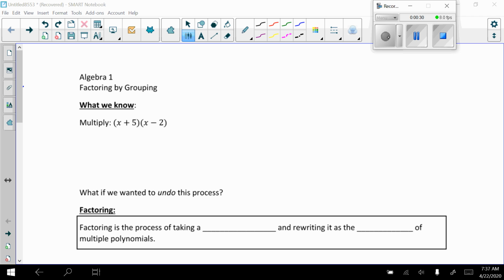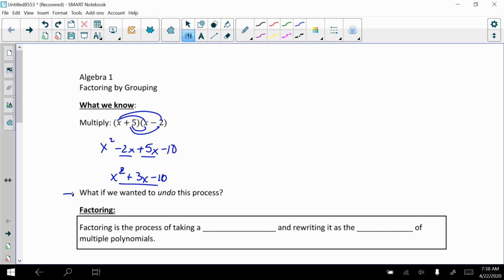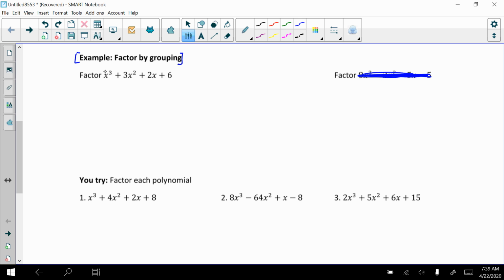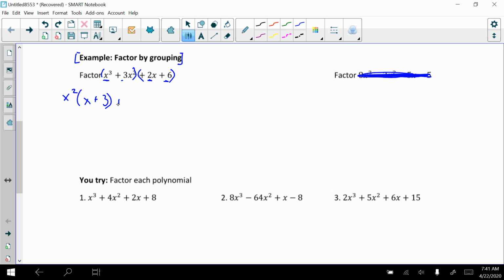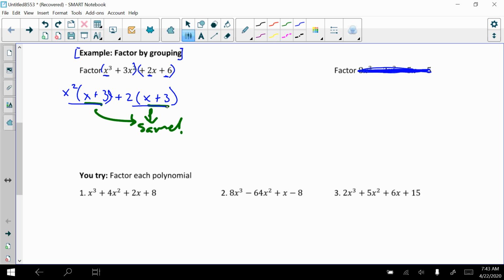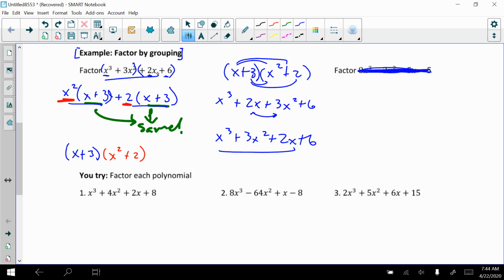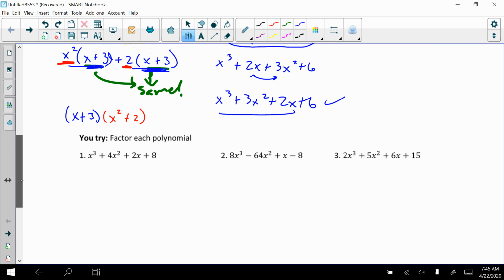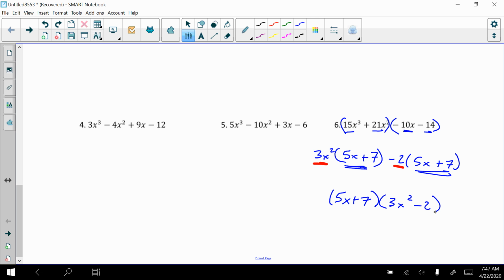Factoring by Grouping